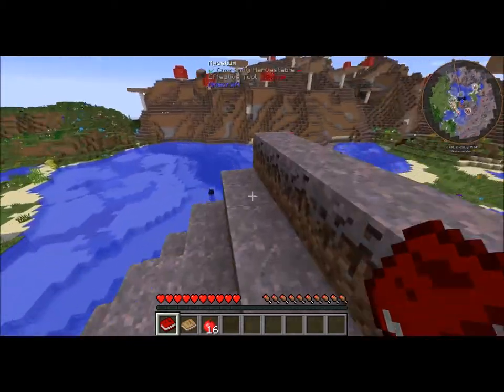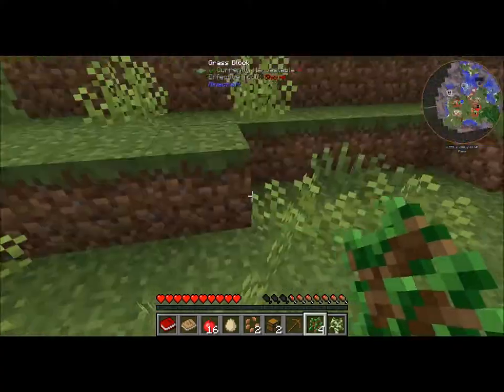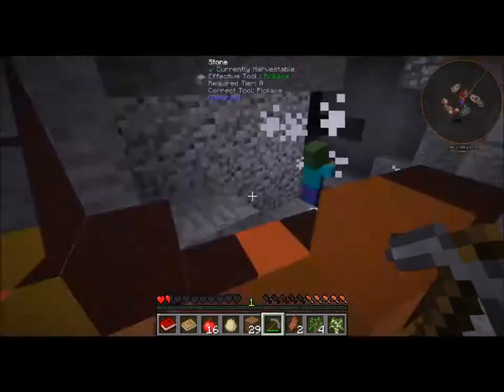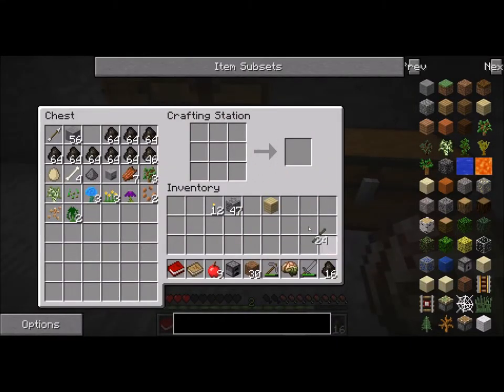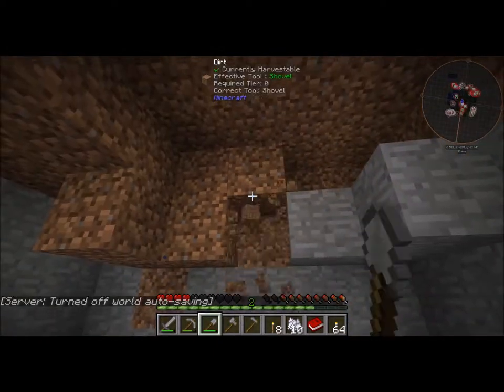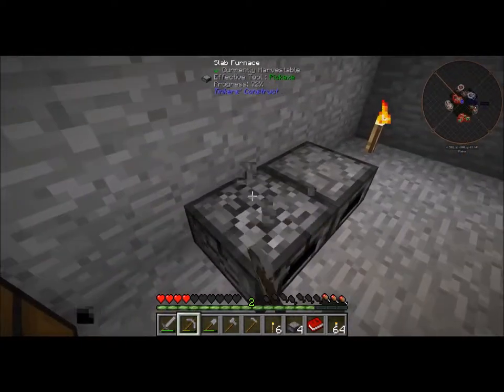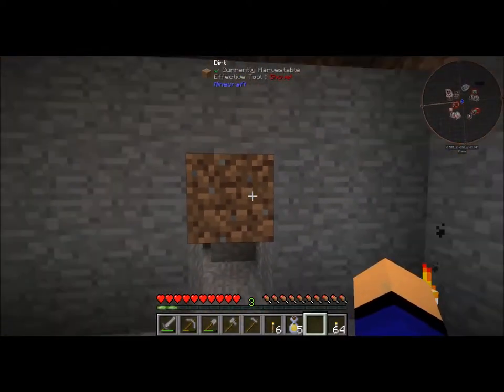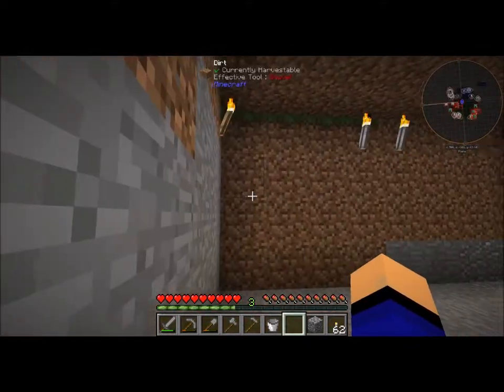FTB Infinity Evolved EP#1 Let's Get Started